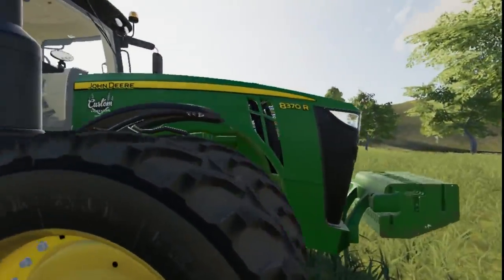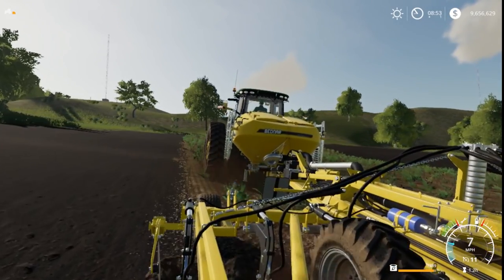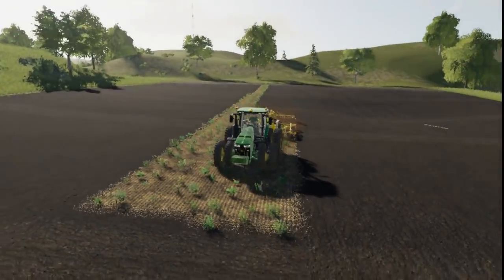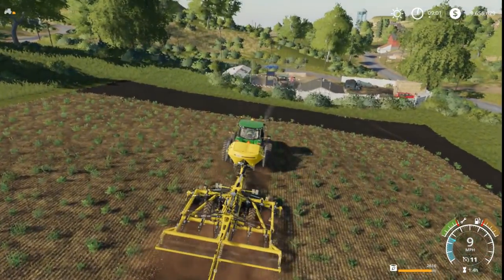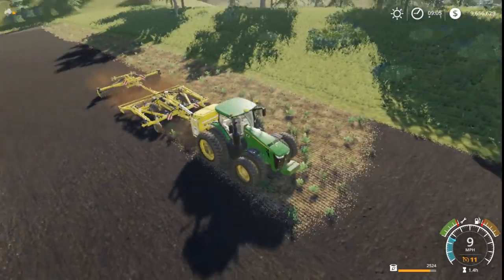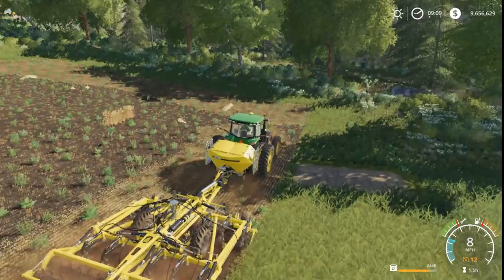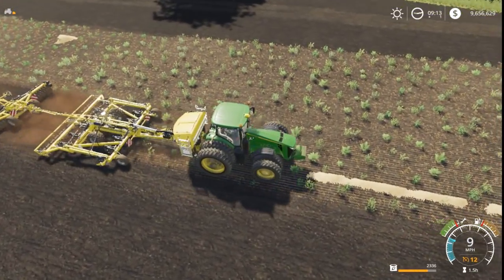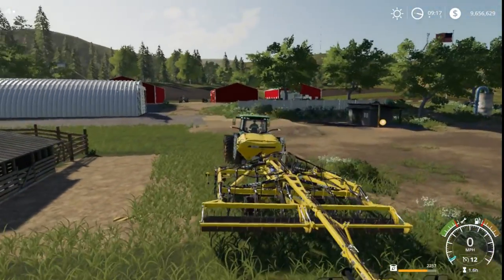IT'S TIME TO DEMO SOME MORE GREAT EQUIPMENT SHOULD WE BUY THIS STUFF FARMING SIMULATOR 2019 EP# 8